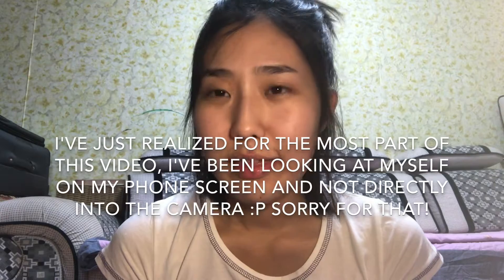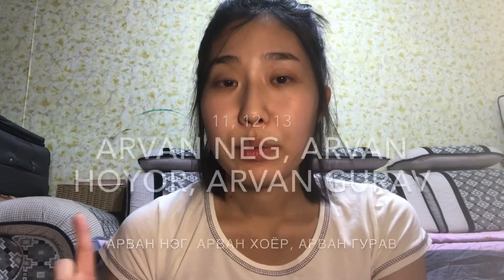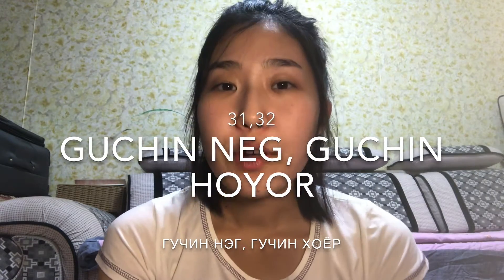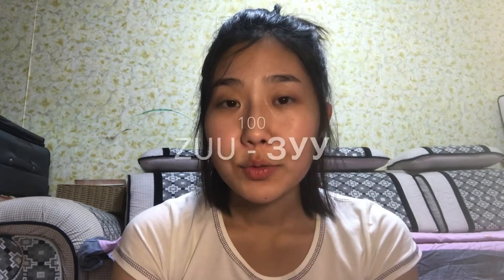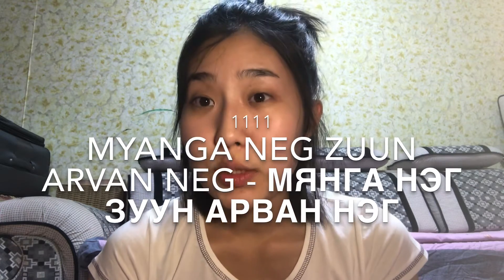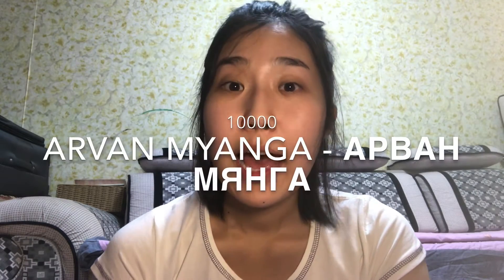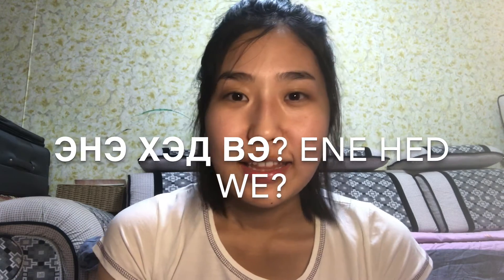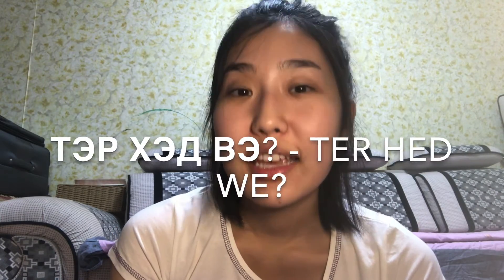How to Say Numbers and Ask Prices in Mongolian [Learn Mongolian with Zaya 4]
Hello everyone!
For this video, I briefly talked about how to say numbers in Mongolian and ask a certain product's price.

If you'd like to visit my other social platforms, please visit further links :)